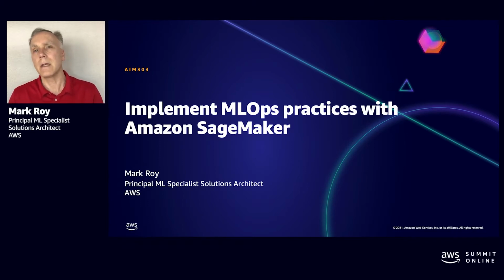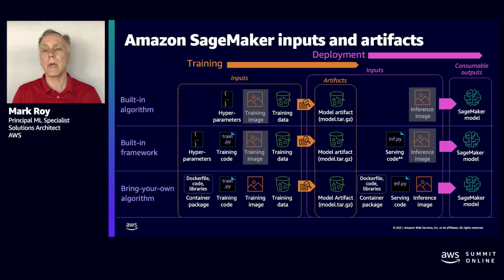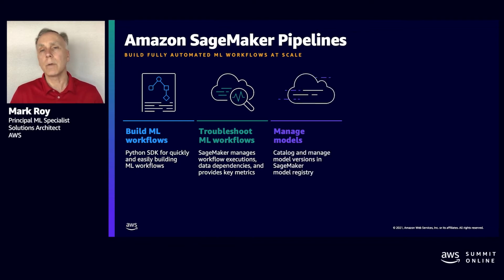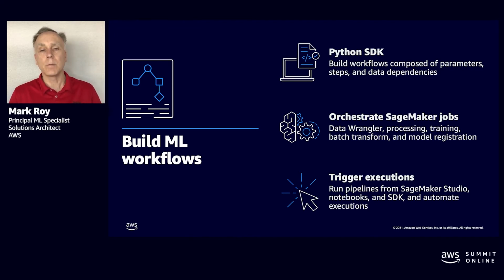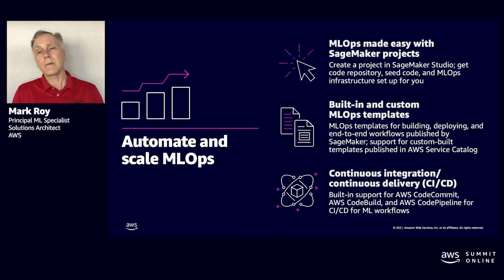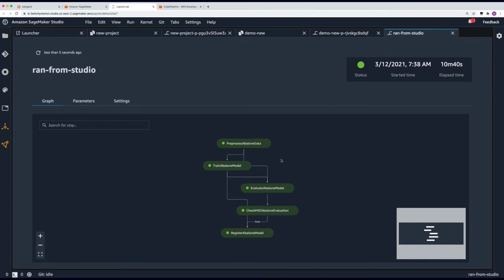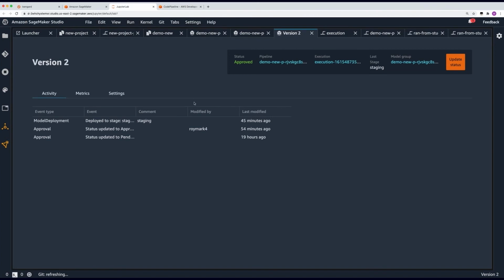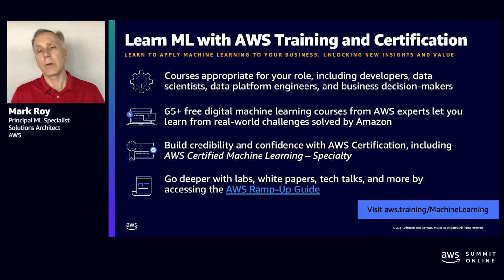AWS AMER Summit Aug 2021: Implement MLOps practices with Amazon SageMaker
MLOps practices help data scientists and IT operations professionals collaborate and manage the production ML workflow, including data preparation and building, training, deploying, and monitoring models. This session explores the breadth of features in Amazon SageMaker that help you increase automation and improve the quality of your end-to-end workflows.